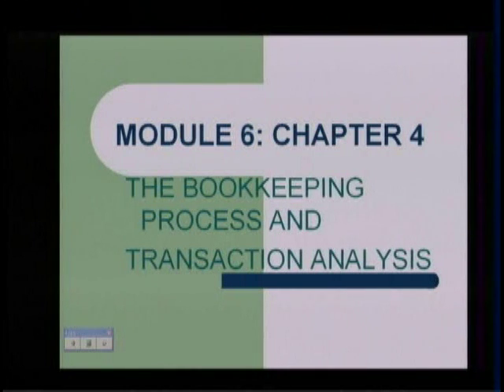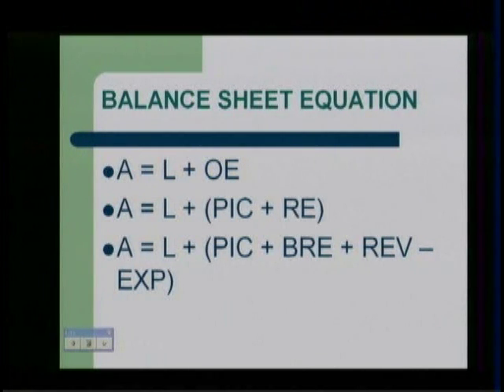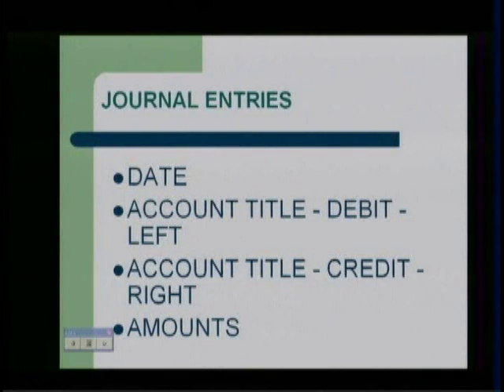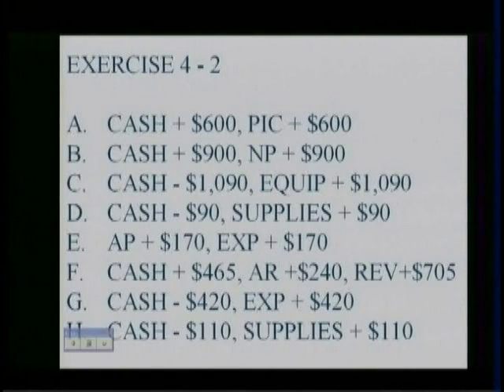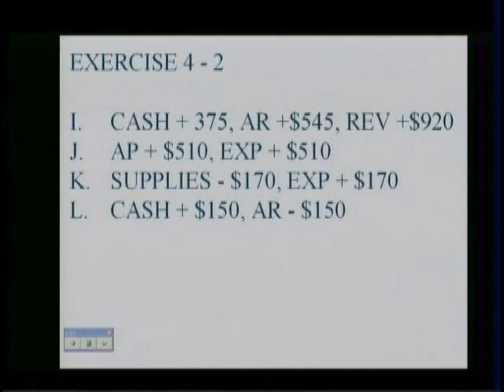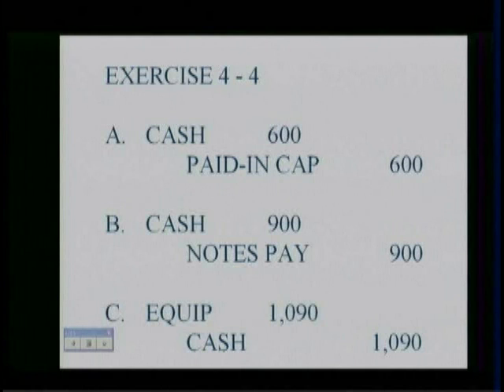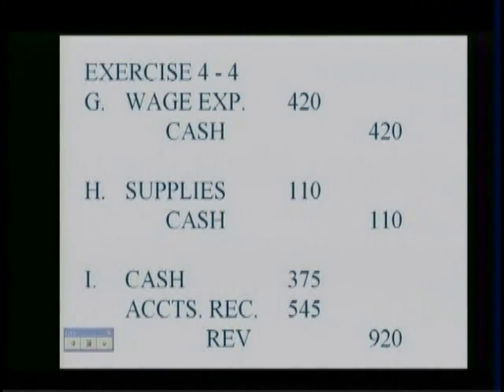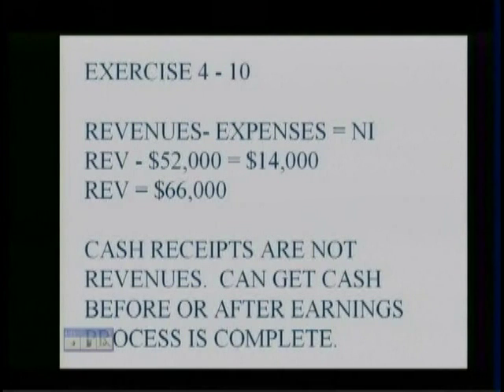ACCT 5000 - Lecture Six